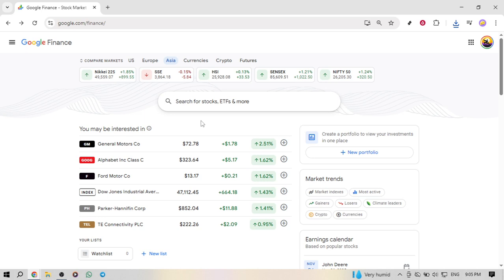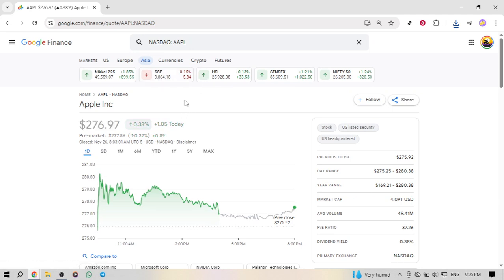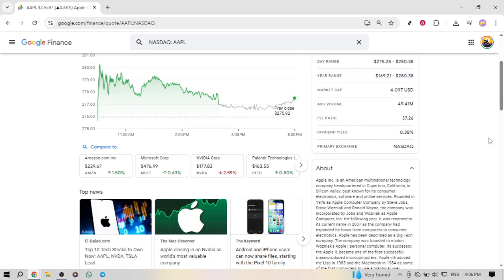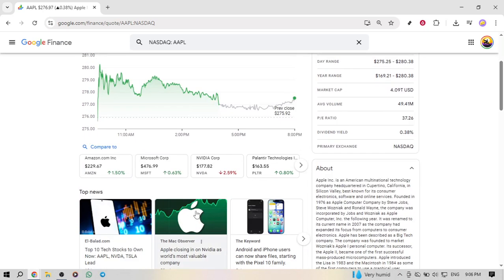How to Use Google Finance 2026 (Beginner Guide)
How to use Google Finance to track stocks, create watchlists, and stay updated on market trends — all for free. This guide walks you through how to access Google Finance on desktop and mobile, analyze real-time stock data, compare companies, and organize your investments easily using your Google Account. Perfect for beginners who want to monitor the stock market without needing a separate trading app.